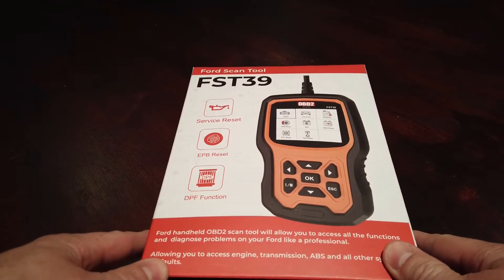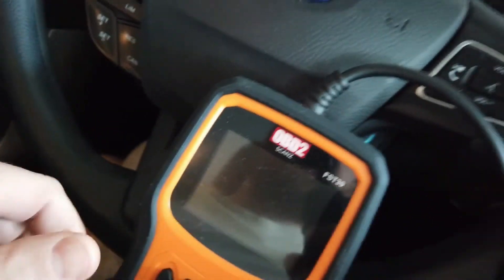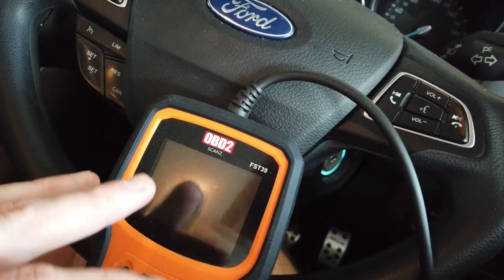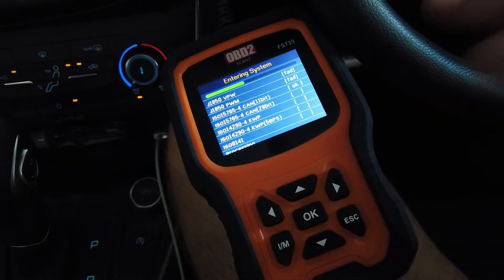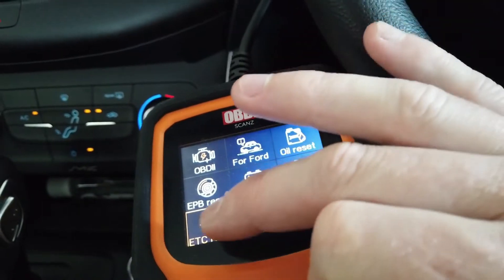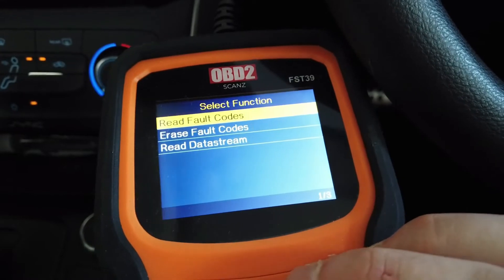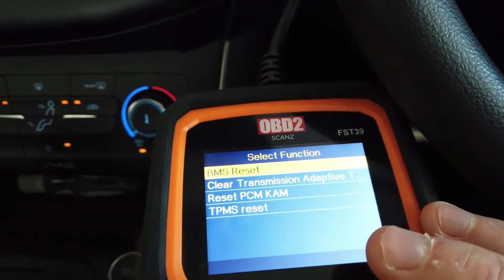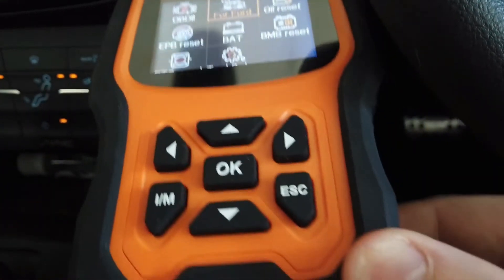Ford OBD2 Scan Tool OBD2Scanz FST39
Quick video showing how to connect the OBD2Scanz FST39 Ford Scan Tool to your vehicle and what it can do. Great Ford OBD2 Scan tool for any owners or people that work on Fords as allows you to have a full system scan tool and also access some special functions.